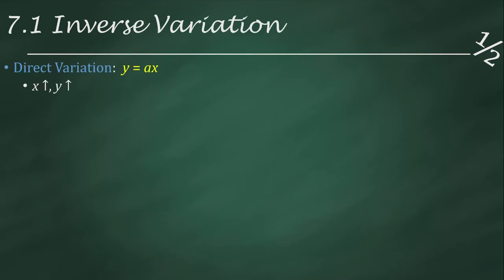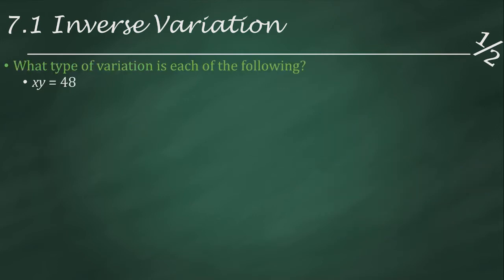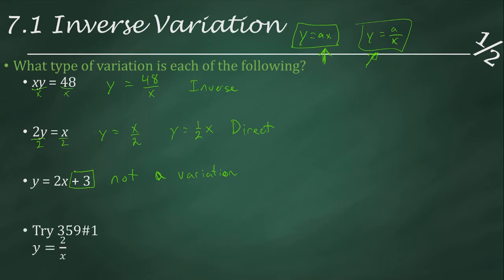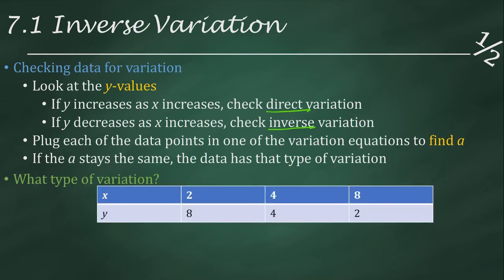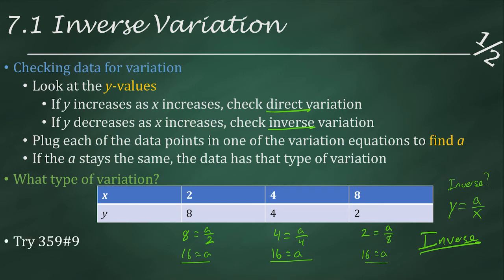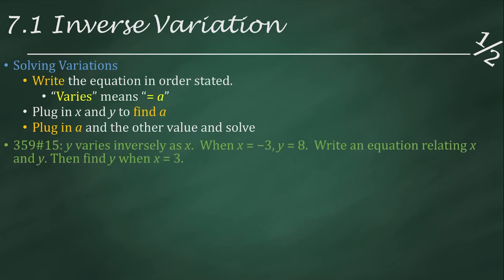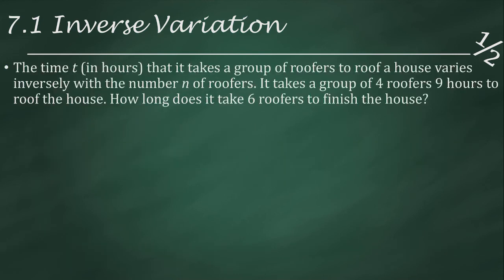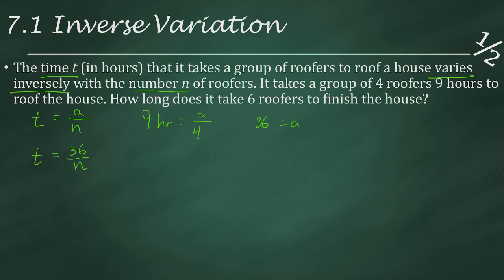Algebra 2 07.1 Inverse Variation